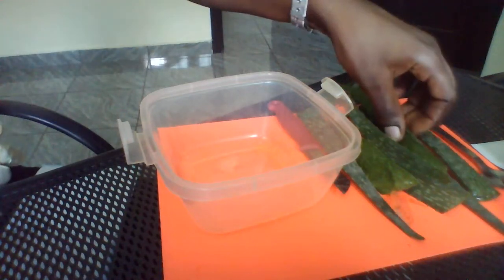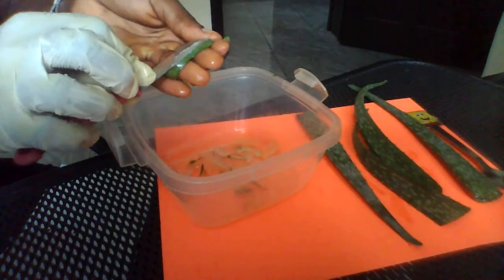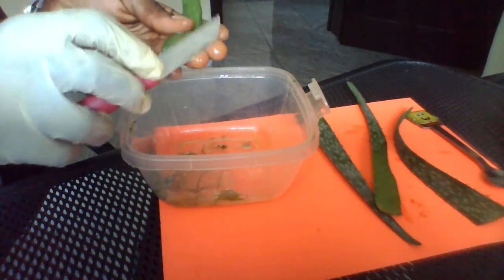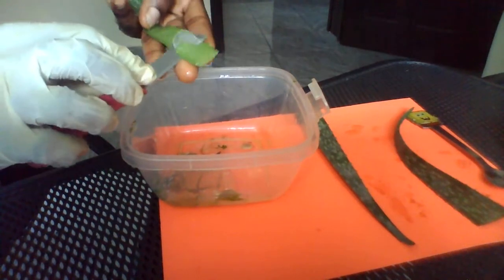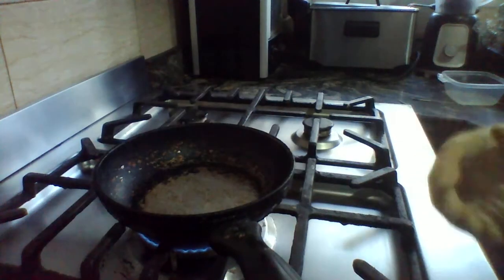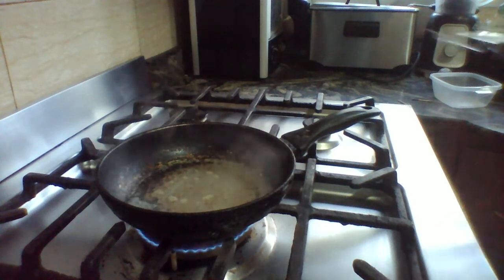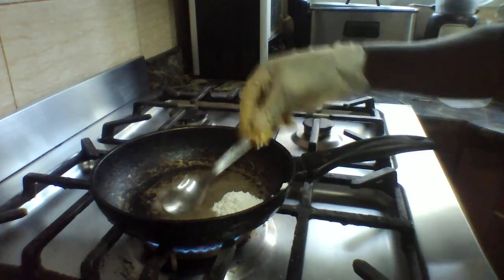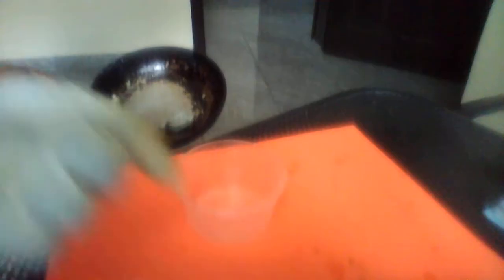HOW TO MAKE ALOE.VERA GEL AT HOME WHITH JUST2 INGREDIENTS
HOW TO MAKE ALOE.VERA  GEL AT HOME/FTESH ALOE.VERA AND CORNFLOUR.YOU CAN MAKE THIS EVERYDAY.